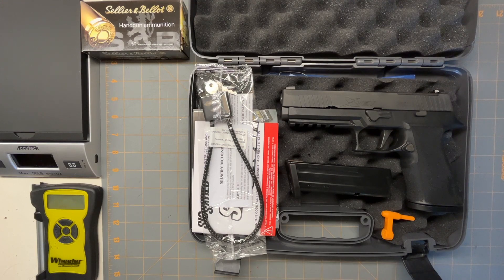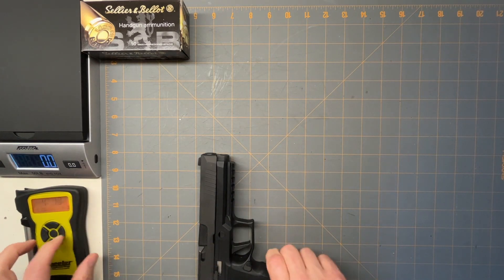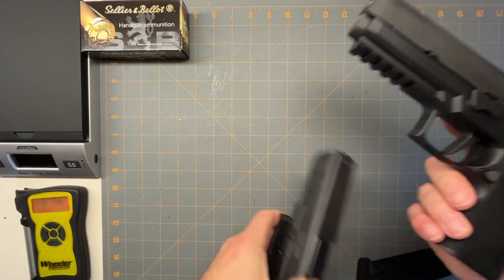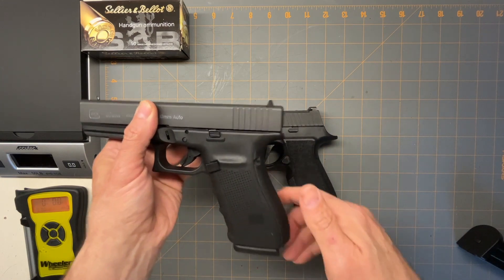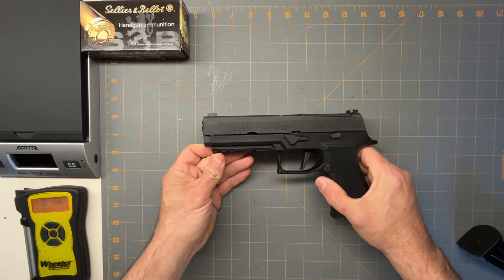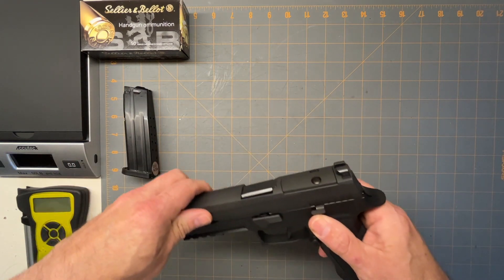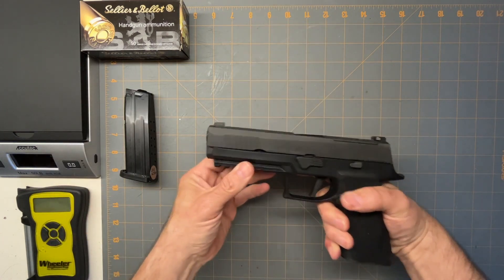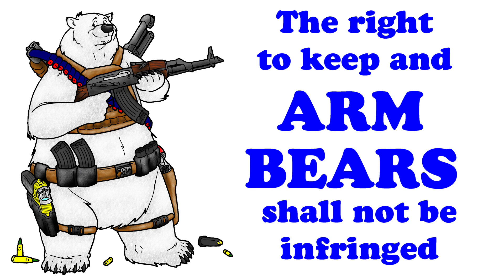Sig P320 X Ten 10mm Review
This is a video review of the Sig P320 X Ten 10mm handgun.